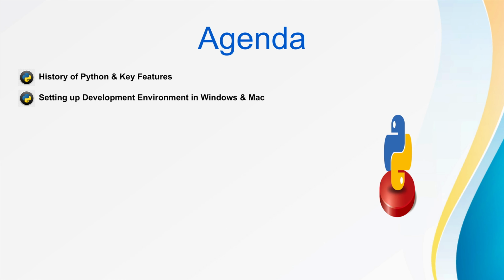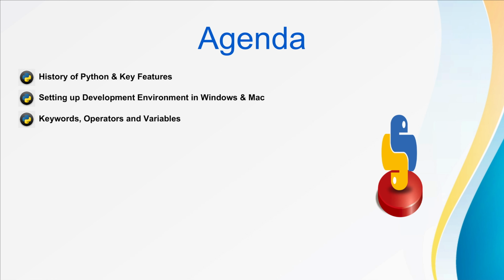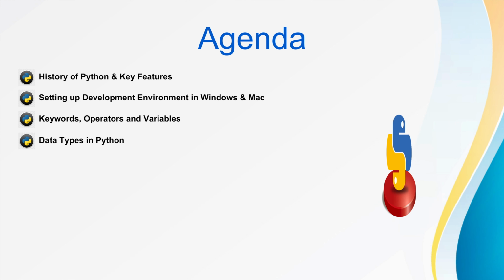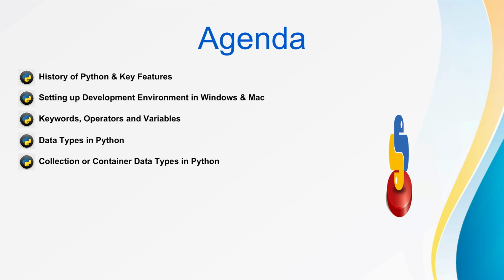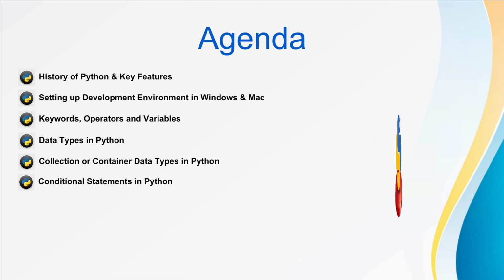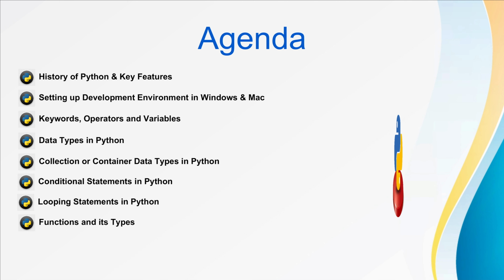Session 1 Python Course Introduction & Agenda